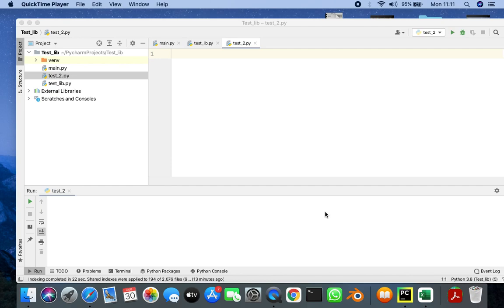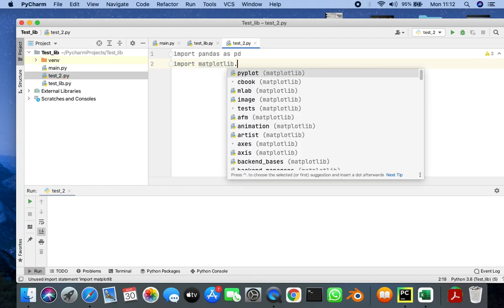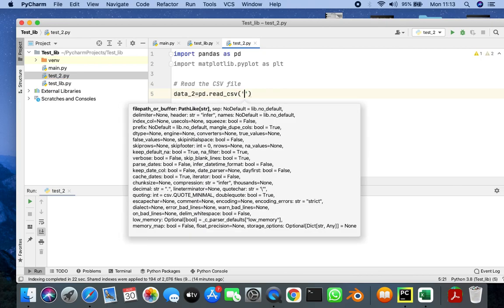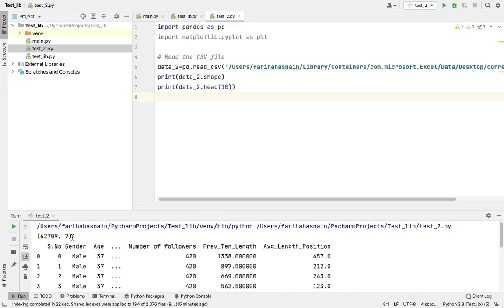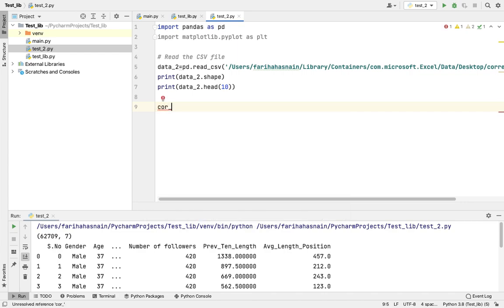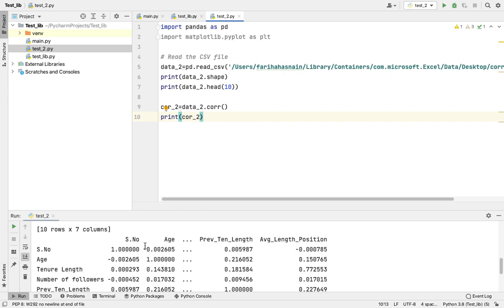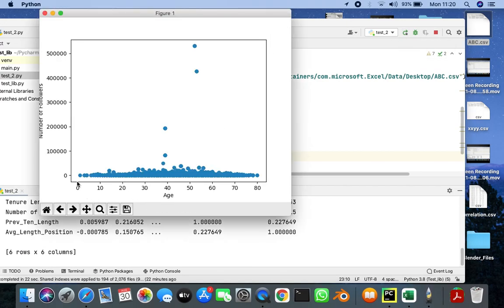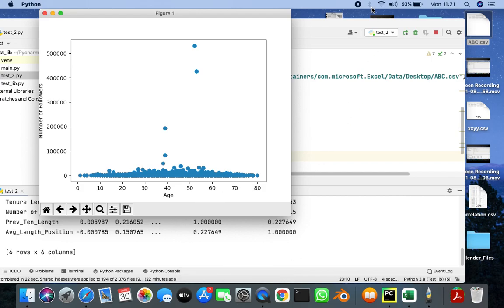How to Read, Write and Analyse CSV file in Pycharm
In this video , read, write csv file in pycharm has been demonstrated with how to obtain the correlation between data variables.